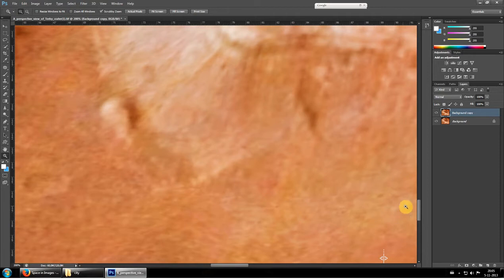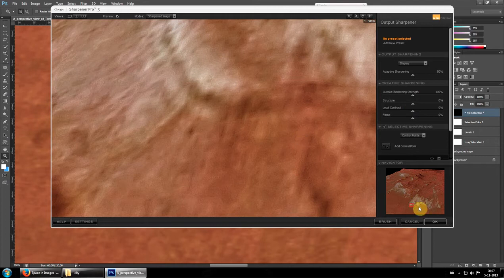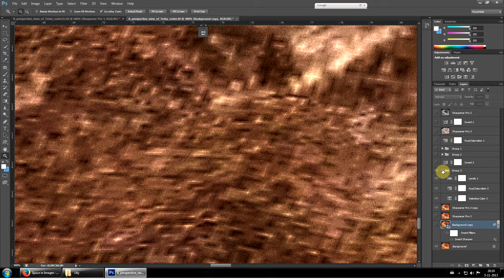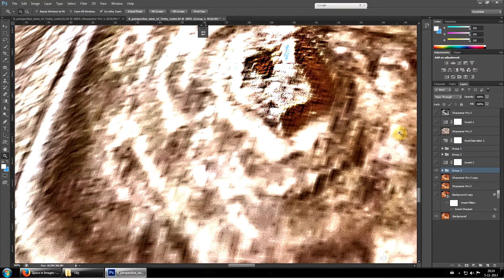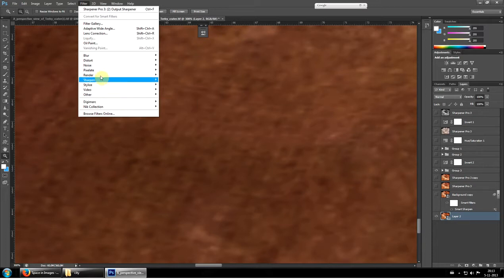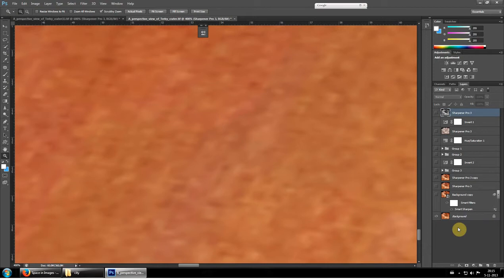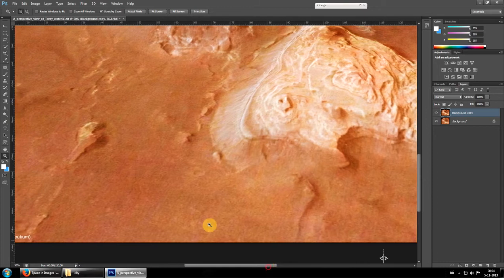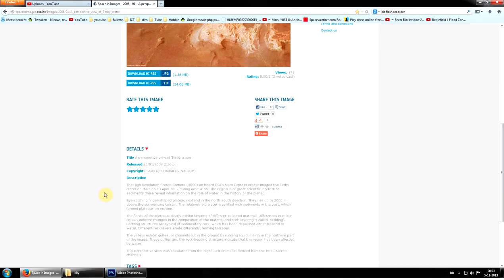How to AND clear s CITY! official image!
I Do reply to questions, need tips? just ask!. Original image used in video: Alternati.

How to and AMAZING! cities on s! and ofcourse Cydonia in here! our own take.

I Do reply to questions, need tips? just ask!. Original image used in video:

ArtAlienTV Exclusive -  What looks like a large ruined building and possible shipwreck on s in Gale Crater in this latest large format Curiosity Rover image. Loud and clear in this high.